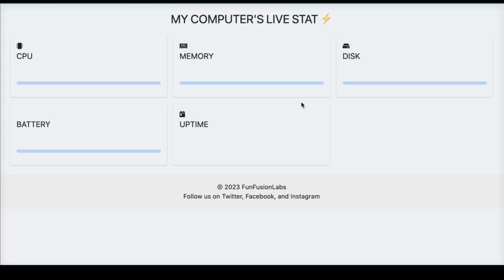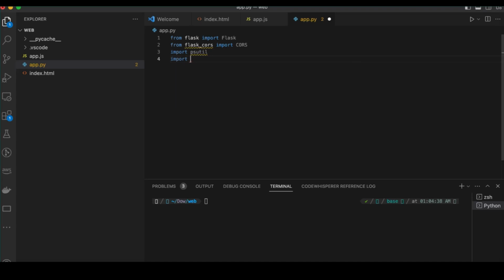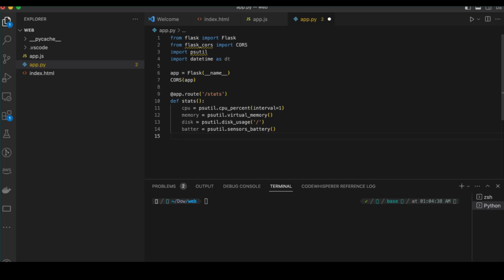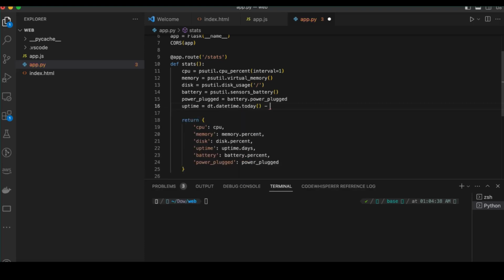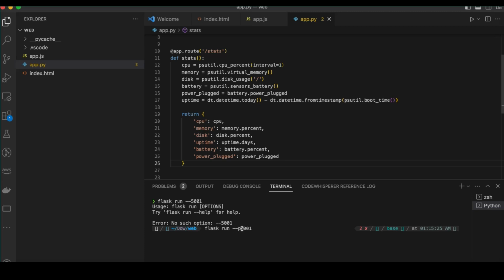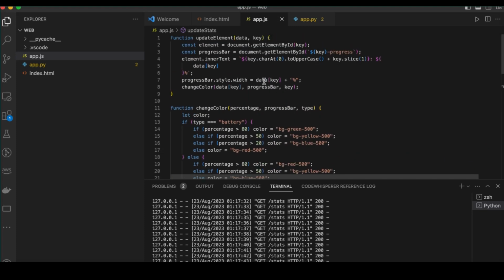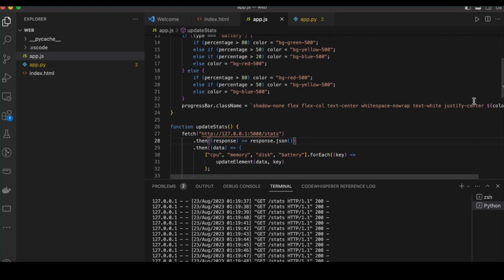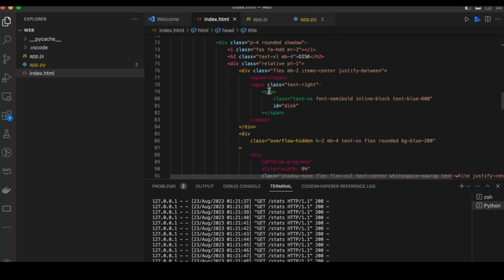How to Build a Real-time System Monitoring Web App with Flask & JavaScript: Live Coding Tutorial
Join me on a live coding adventure as we create a sleek system monitoring web application using Flask, JavaScript, and HTML. This tutorial is perfect for anyone looking to integrate backend and frontend technologies to fetch real-time system statistics like CPU, memory usage, disk space, and battery status.